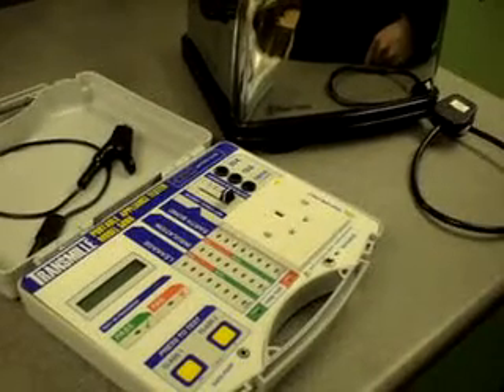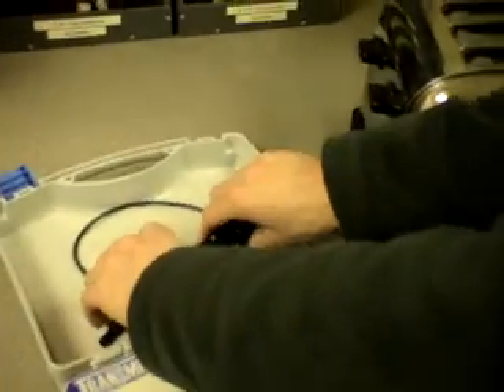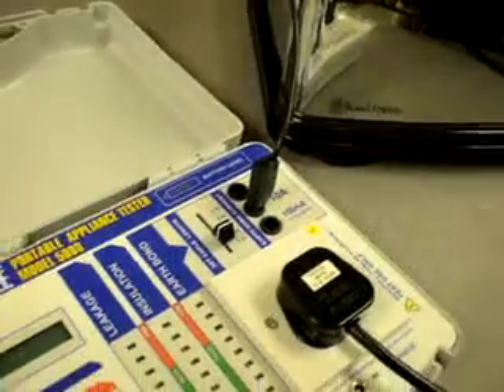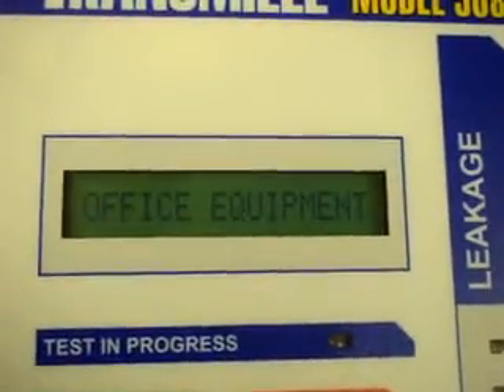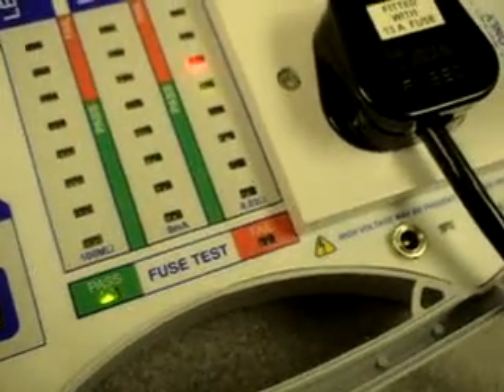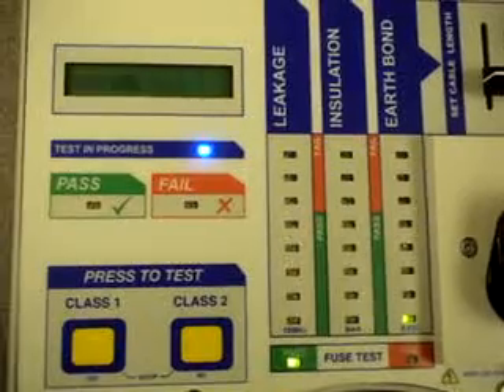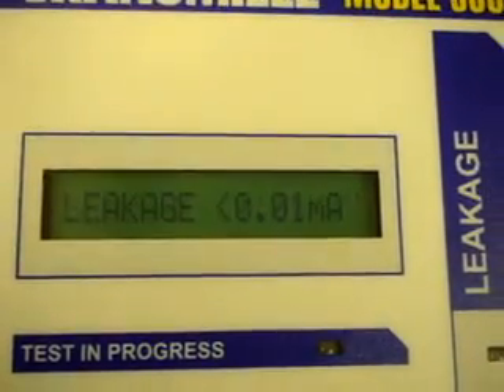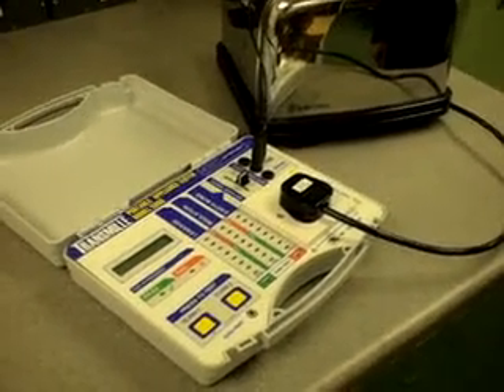Transmille 5080 Battery Powered Portable Appliance Tester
1-Click Portable Appliance Tester demonstration using the Transmille 5080 PAT
Fast, easy appliance testing using a battery powered tester with true 25A Earth Bond Current capabilities. Automated testing with a complete Class I / Class II test completed in 10 seconds.